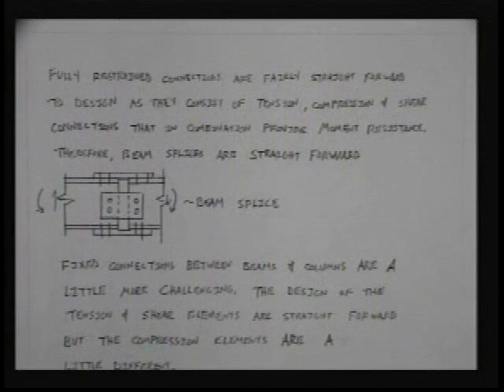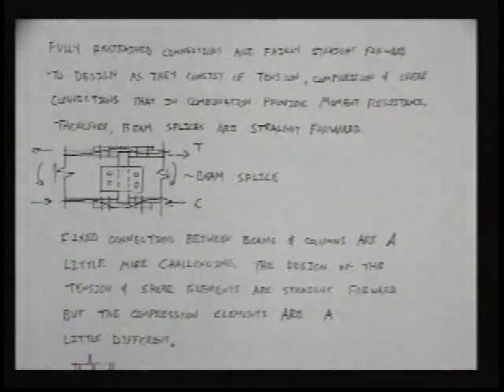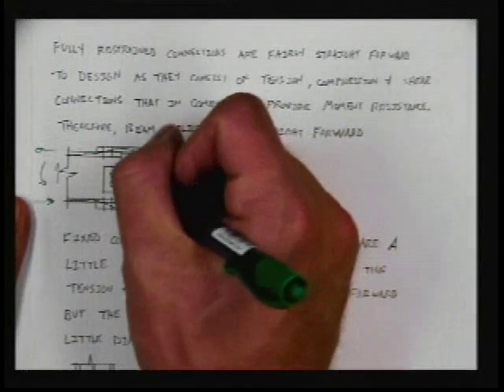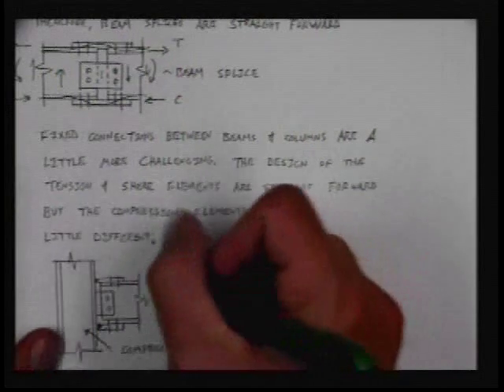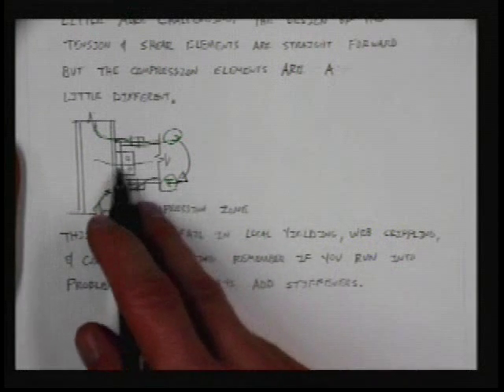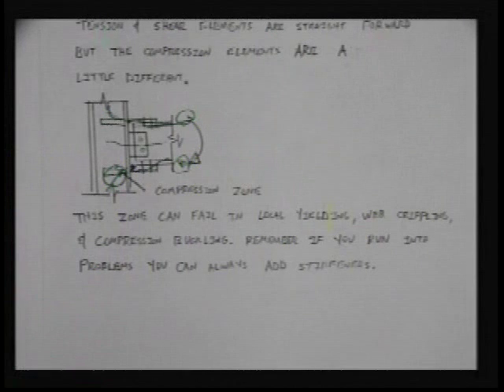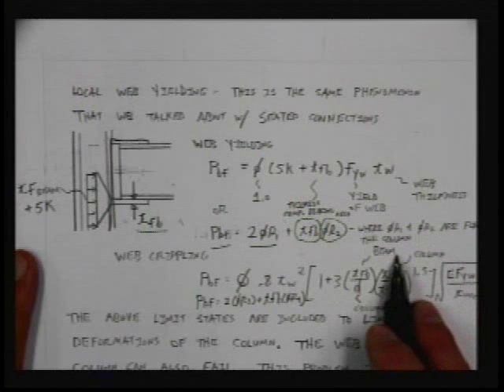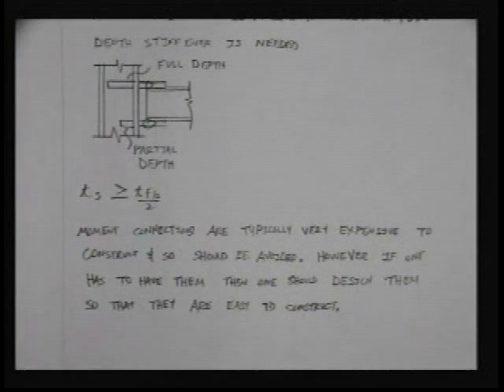Fully Restrained Connections - Simple Steel 14